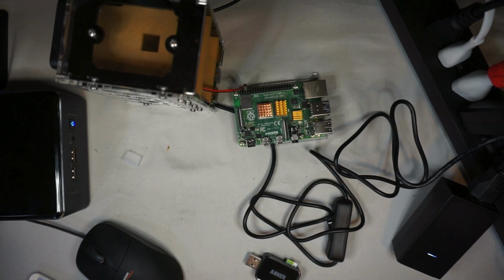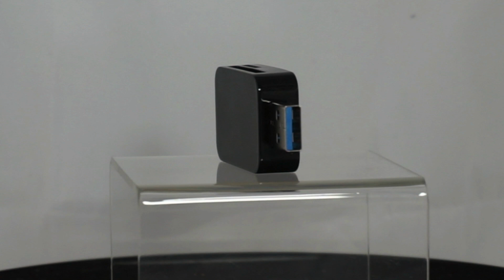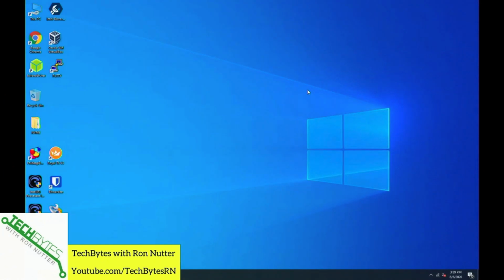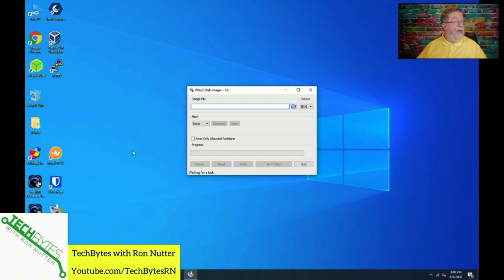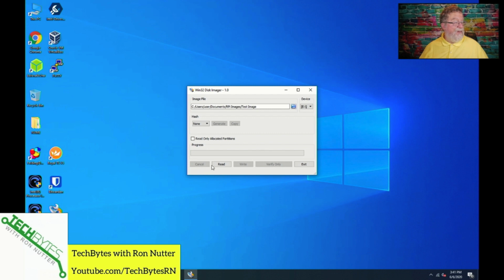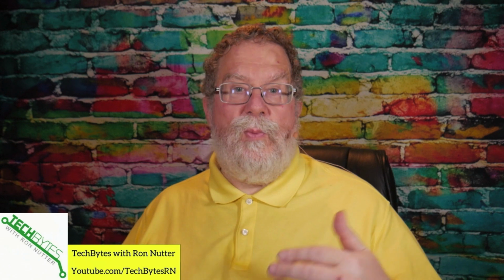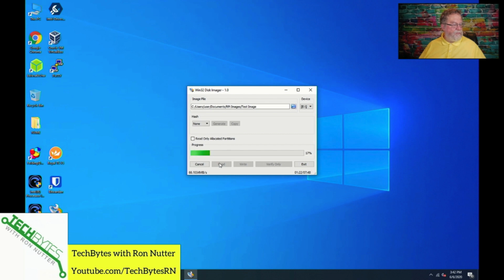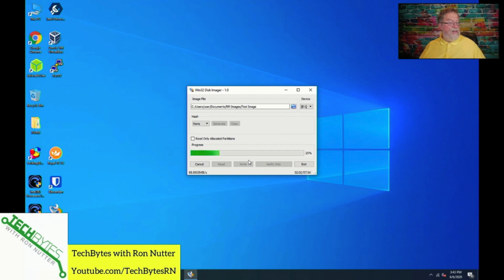How to Care and Feed your RPi SD card (Part 1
Backing up or making a copy of the SD card that your Raspberry Pi is running on is generally the last thing that we will get done, if we get to it at all.  The more you have running on a Raspberry Pi, the more time it will take to recreate the software and configuration changes that you have made.  Which would you rather do - take a few minutes to make a backup copy of the Rpi SD card or potentially spend a lot long recreating all of the steps to create a new card from scratch ?

Option 1 - external backup from windows machine
Win32 Disk Imager

Other options to follow in future videos in this series

LABISTS Raspberry Pi 4 Complete Starter Kit with Pi 4 Model B 1GB

Anker 2-in-1 USB 3.0 SD Card Reader